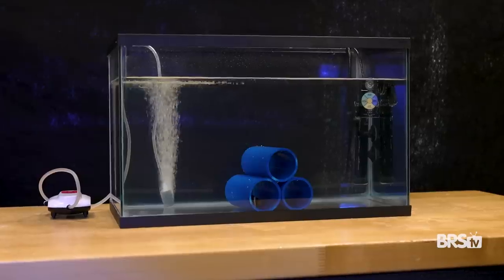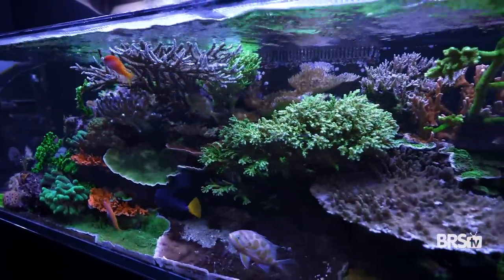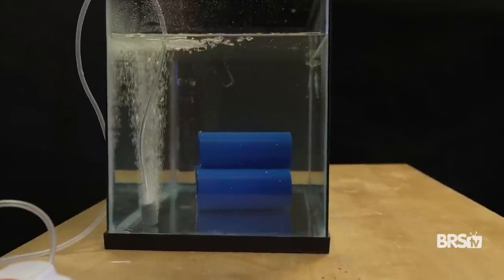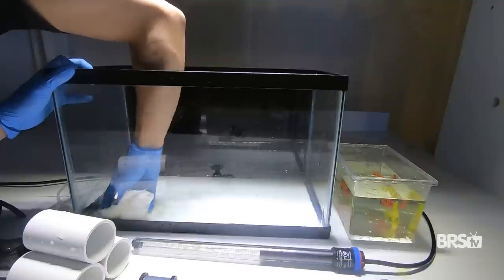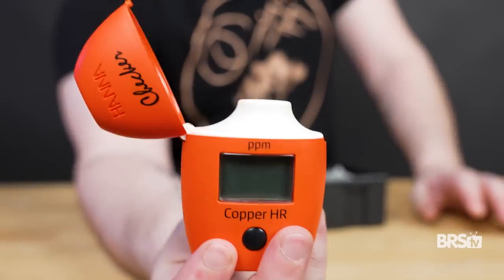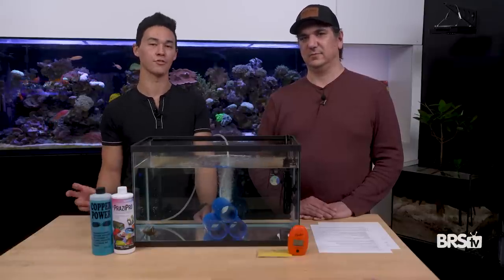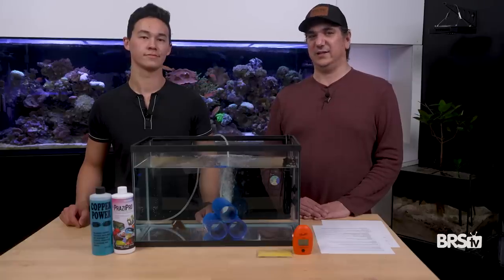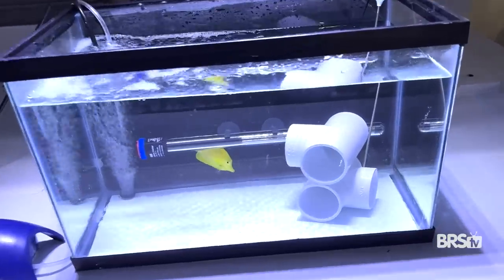Quarantine Steps to Knock Out Saltwater Fish Disease... THIS Is 80/20 QT! Ep: 6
Let's talk ich and marine velvet management! In today's episode, Ryan and Elliot are showing us the best way to quarantine saltwater fish for ich and velvet, by eliminating 80% of the disease using 20% of the effort. This is truly game changing and can be adopted by any level of saltwater aquarium hobbyist. Get your Brute trash can ready and check it out here!

00:00 - Quarantine Series Episode 06
00:17 - 3 Phase Approach
01:03 - QT Protocols and Priorities
01:56 - Caveats to 80/20 QT
04:13 - What goes in our QT Tank?
06:02 - Setting up QT Water Change Bin
07:47 - What Salt are we Using?
08:59 - Testing Copper
10:21 - 3 Minute Freshwater Fluke Bath
12:13 - Nitrofurazone
13:50 - Add Fish to QT
14:00 - 100% Water Change
14:57 - Day 15 - Rinse
15:36 - QT Stipulations
16:21 - Acclimating Sensitive fish to Medication